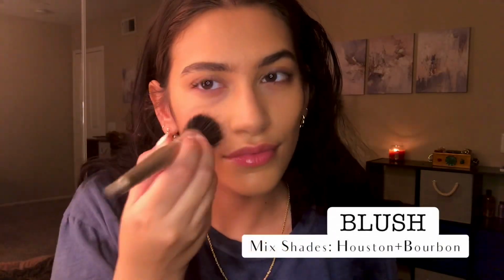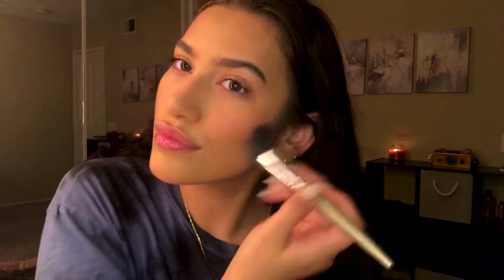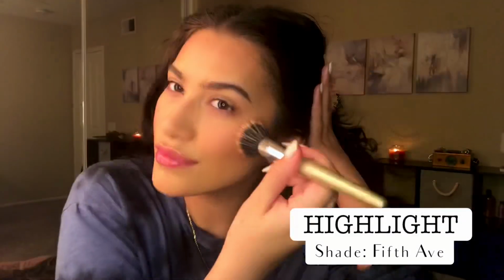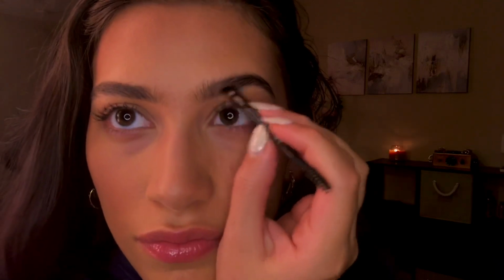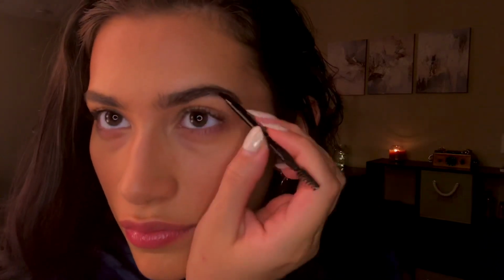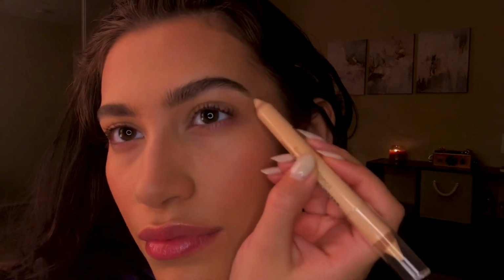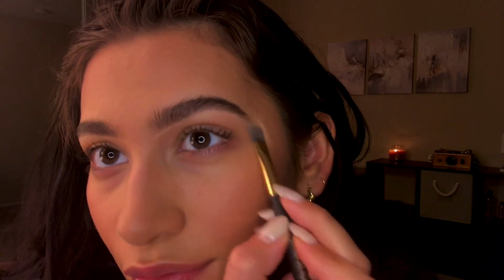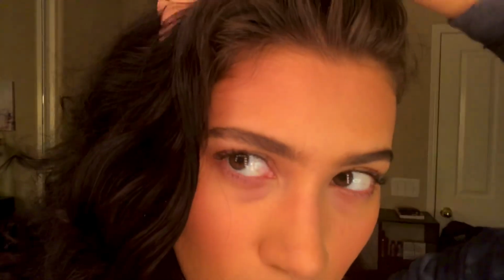My Monthly Subscriptions: IPSY, MATERIAL BOX +TRYING IL MAKIAGE FOUNDATION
Hey you! I know the world is pretty crazy right now so thank you for taking the time to watch this video.

I pay $27 a month for 5 full size products!! I’ve been using IPSY for almost a year now and I’m obsessed. I always stick to my typical products that I know work for me so this subscription is a good way for me to venture out into trying new products.